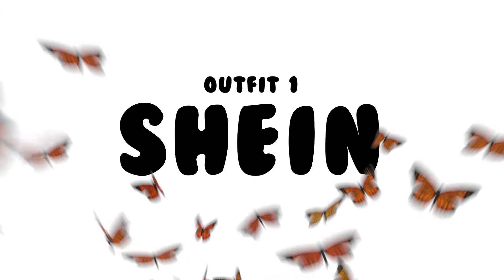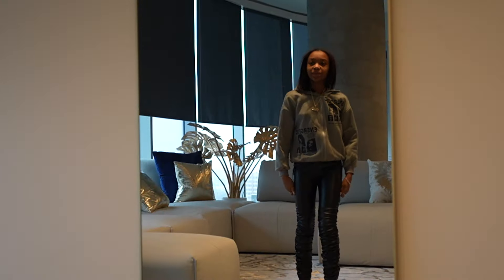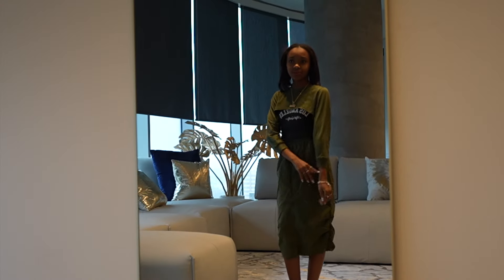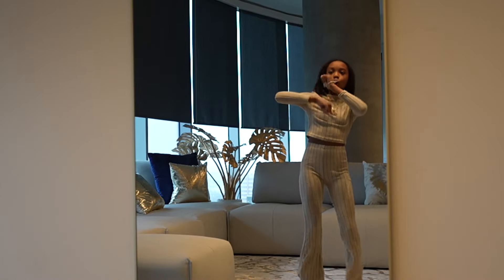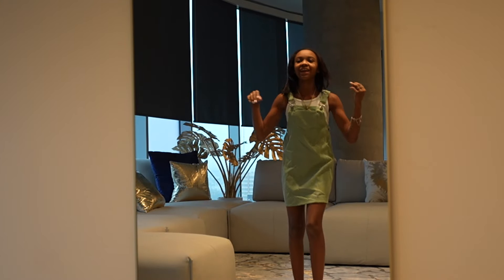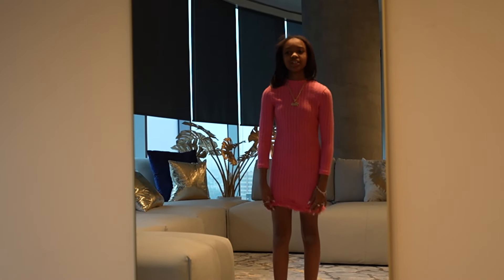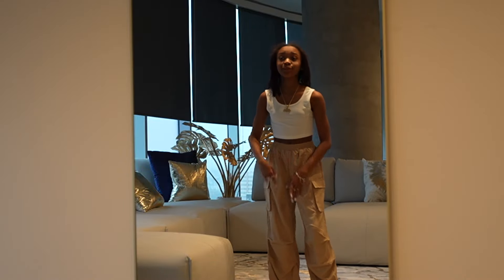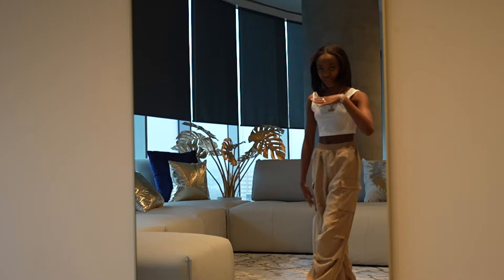SHEIN HAUL - ( RATE WHICH ONE YOU THINK I LIKE BEST)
"Get ready to dive into the latest Shein haul on my YouTube channel! From trendy tops to stylish accessories, I'll show you my favorite picks and share my honest thoughts. Let's get haulin'!"

Enable All Push Notifications !!! 🔔